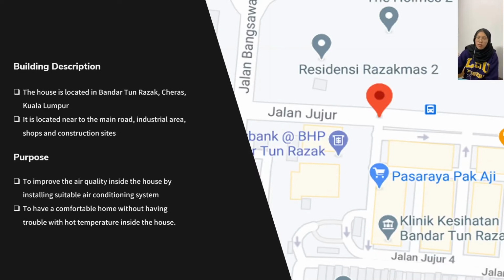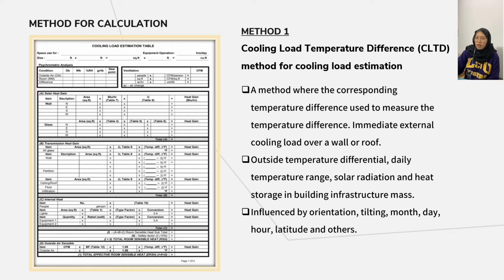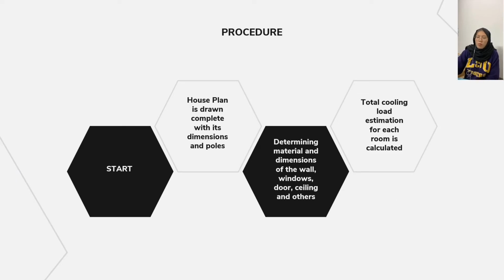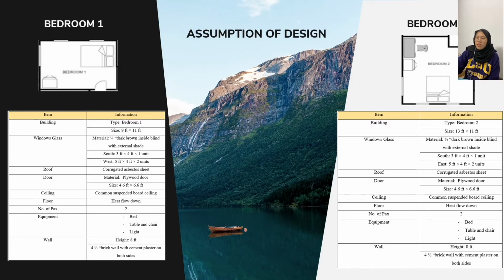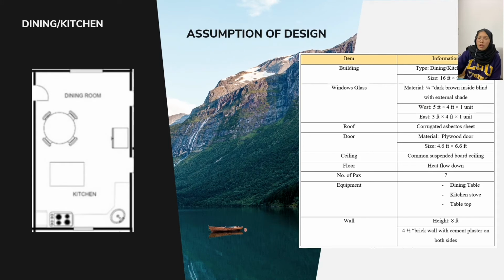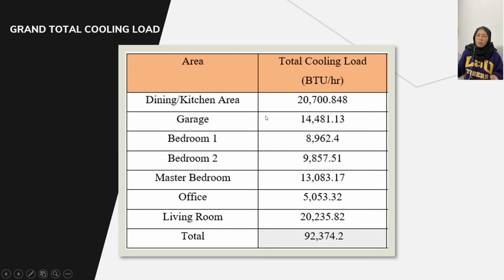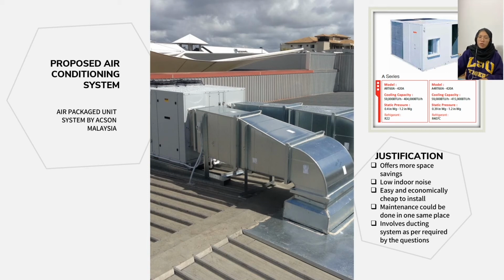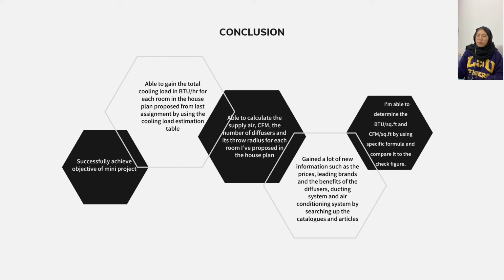MEC351_MINIPROJECT_FATINIZZATI